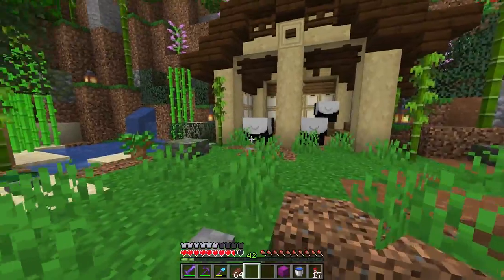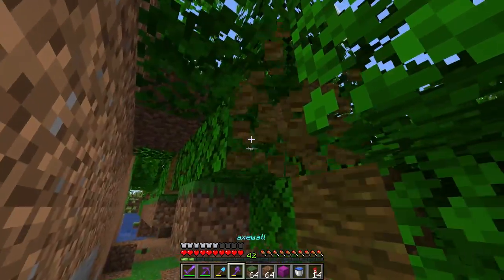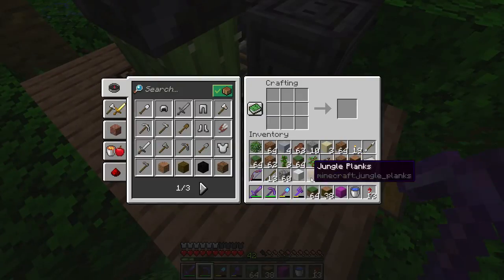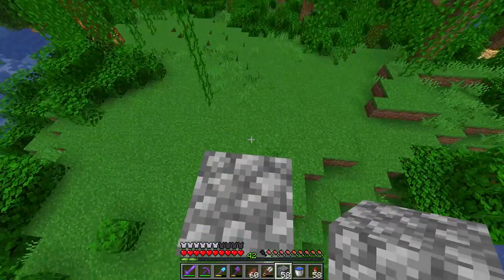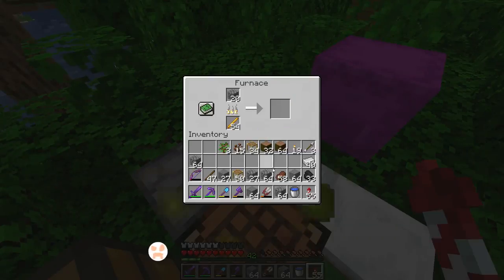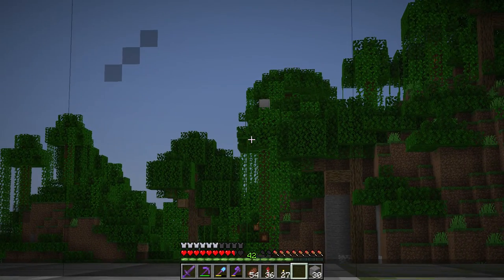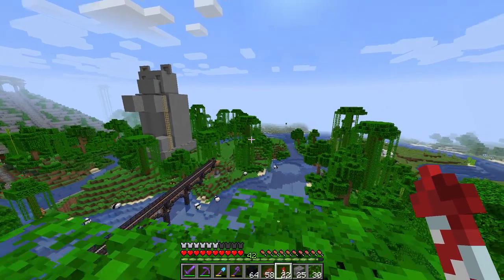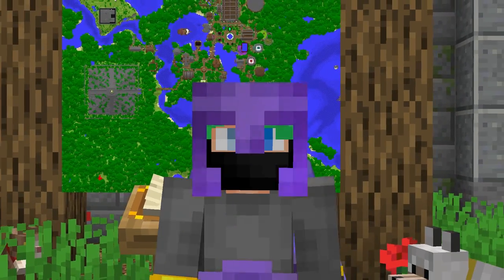GIGANTIC PANDA MONUMENT | The Minecraft Guide - Tutorial Lets Play (Ep. 119)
THE PANDAS DESERVE BETTER. Today we break ground on a brand new large scale project that will help make the extra pandas feel more at home in the jungle. The only way to make this possible is with a 40 block tall panda statue. We also need to make their area an island and fully terraform it.

if you read this comment "eustice"